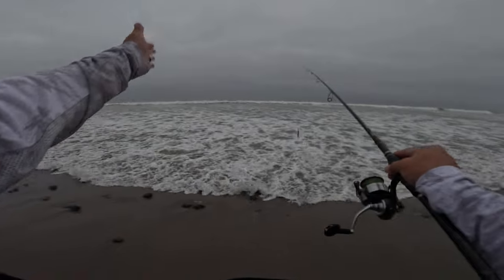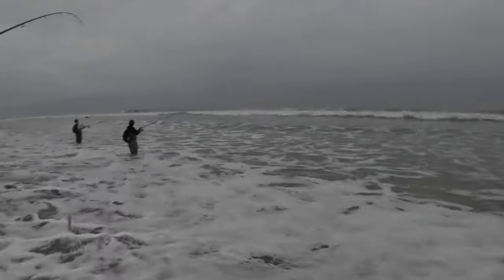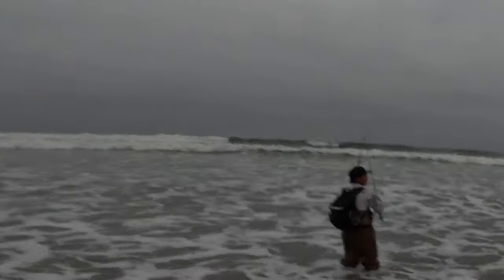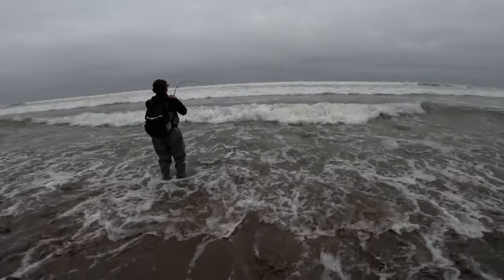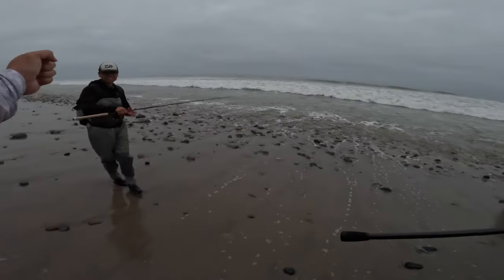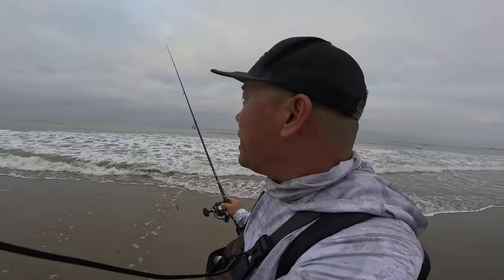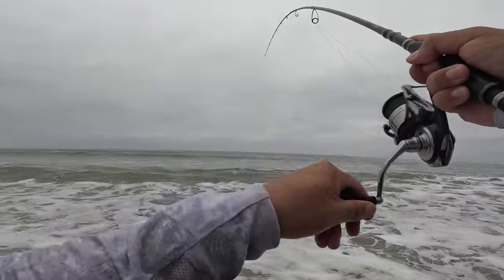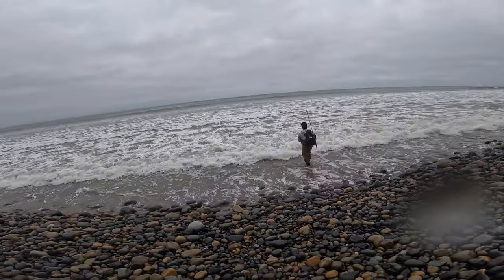MASSIVE Yellowfin Croaker + shark, halibut, corbina [SoCal Surf Fishing]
Join my brand new YouTube Channel membership at ANY tier and gain access to my exclusive BKF Discord. Come hang out, teach, learn, and share the stoke!